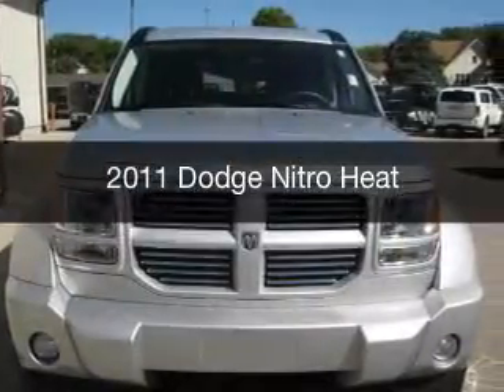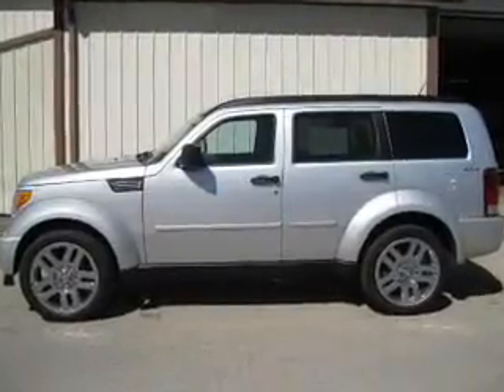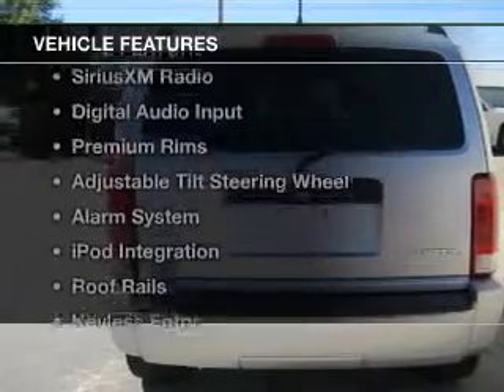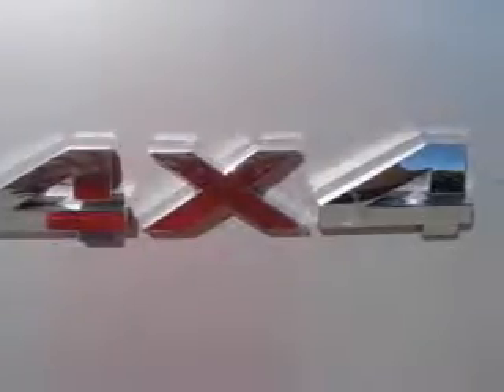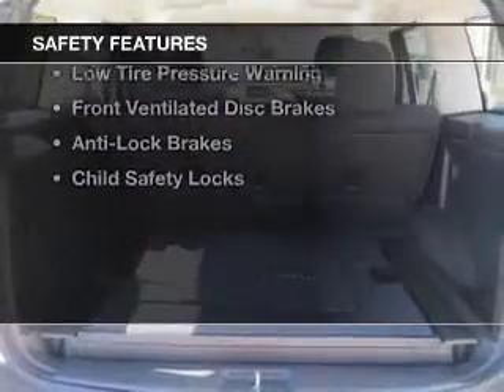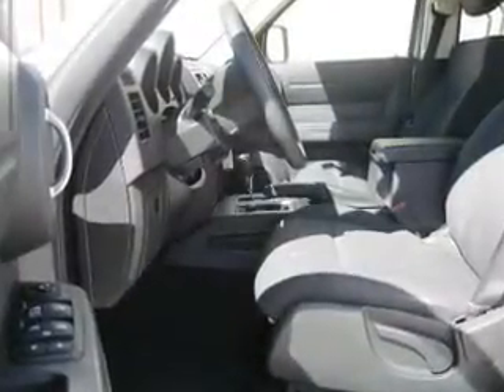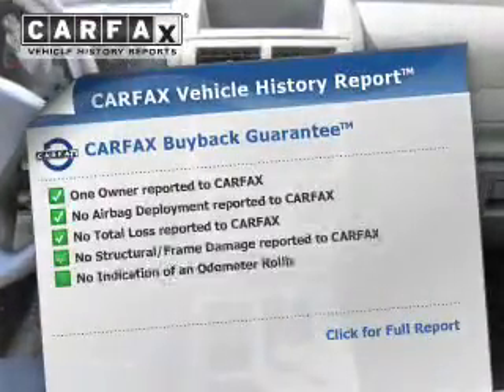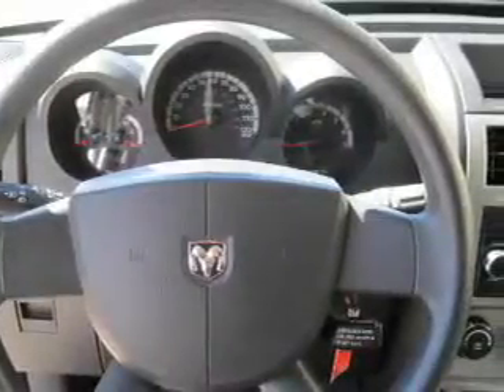2011 Dodge Nitro - Charleston IL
Pilson Auto
Year: 2011
Make: Dodge
Model: Nitro
Trim: Heat
Engine: 3.7 liter 6 cylinder 12 valve
Transmission: Automatic
Color: Silver
Mileage: 21056
Address:
1506 18th Street
Charleston, IL 61920